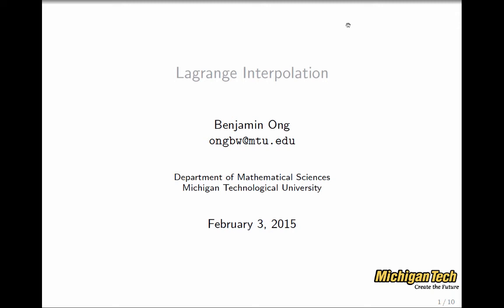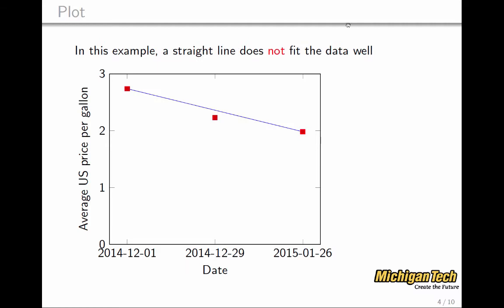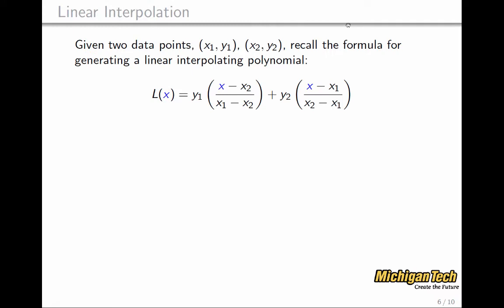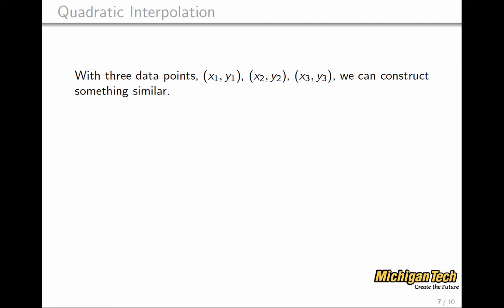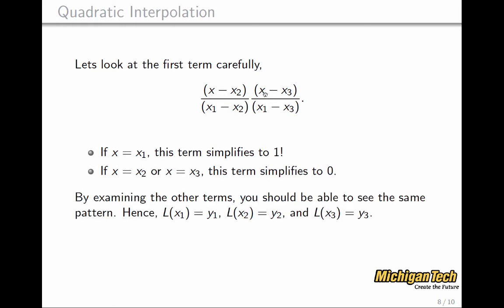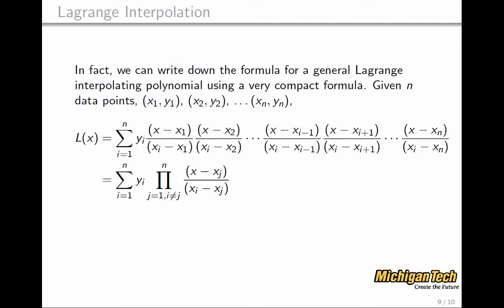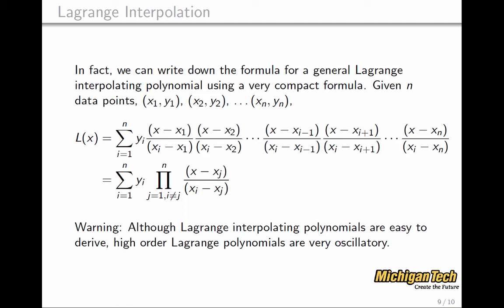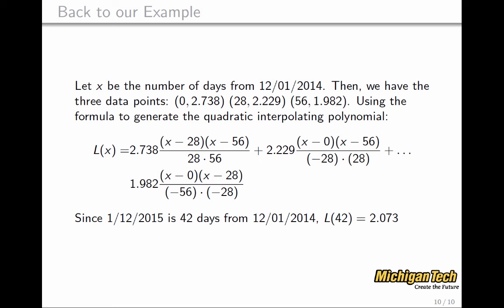Lagrange Interpolation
This short video clip demonstrates how to generate high order interpolation polynomial given data values.